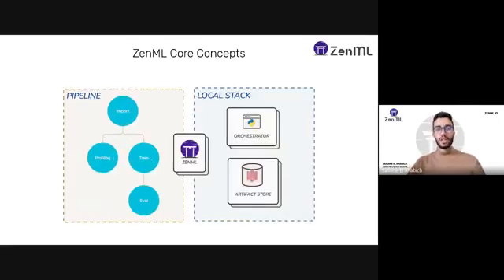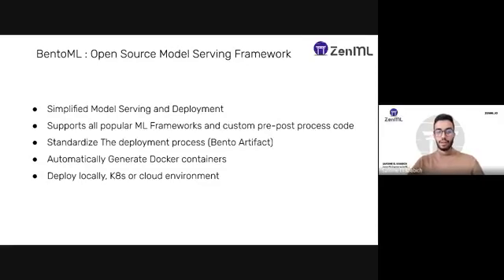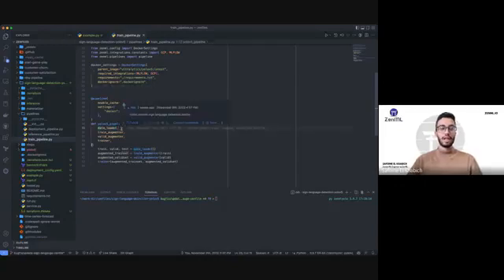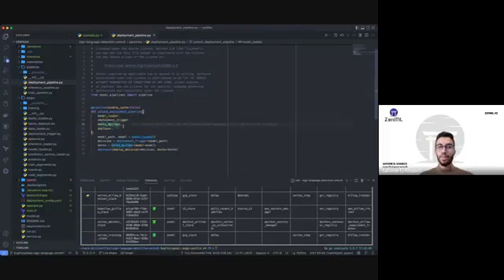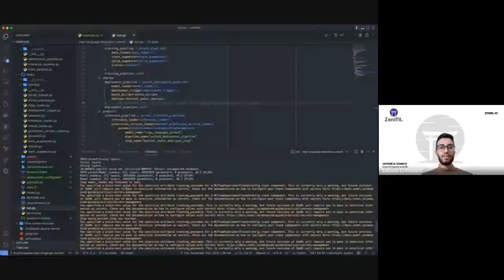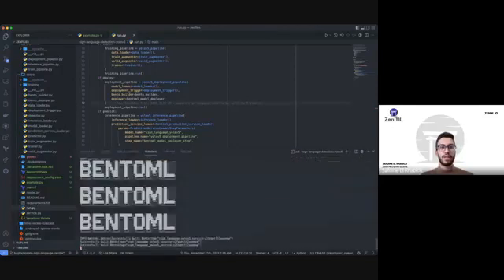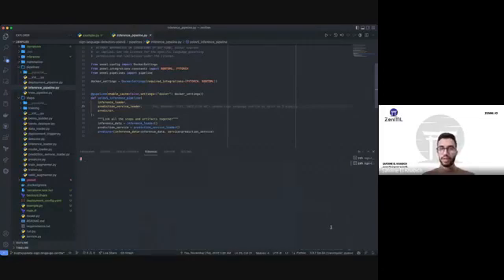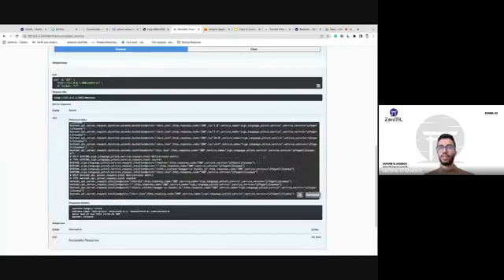Draft Deploy and Scale Models with BentoML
This video is a recording from the ZenML Meet The Community session on 24th November 2022. The community session happens every Wednesday at 8:30 AM PT / 5:30 PM CET / 9:00 PM IST.

The goal is to engage the community and chat about ZenML's latest features and showcase interesting demos or use cases. Sometimes we just take questions and have fun. Join us if you are curious about ZenML, or just want to talk shop about MLOps.

The session is free and open to everyone.

Deploying ML models for production is a pain. There are many things to consider like model accuracy, scalability, latency, etc.